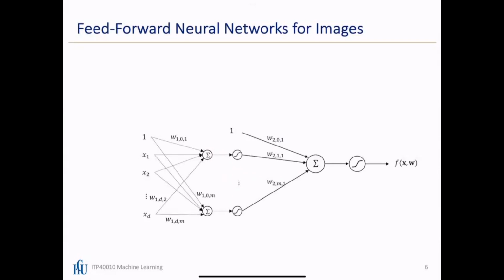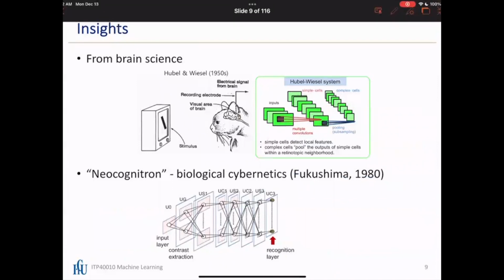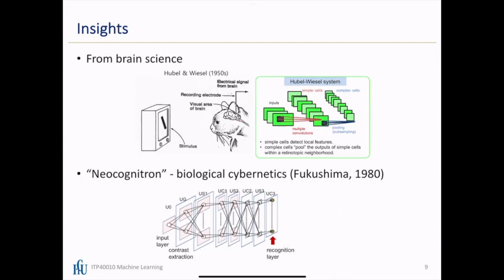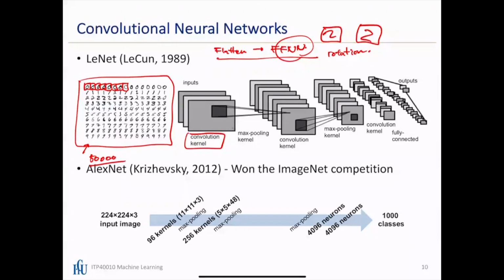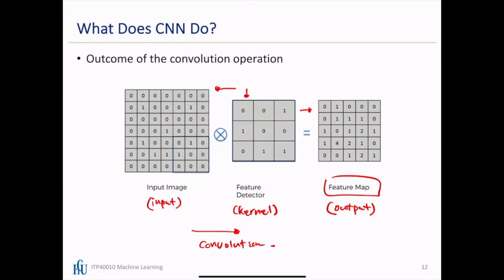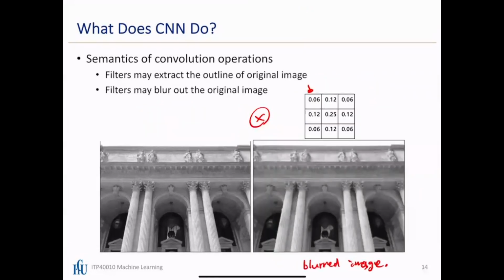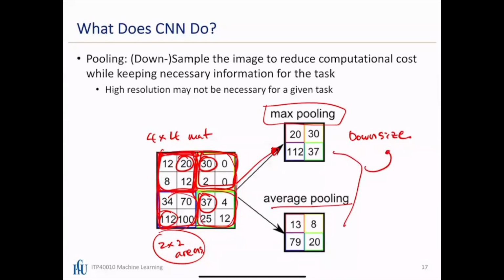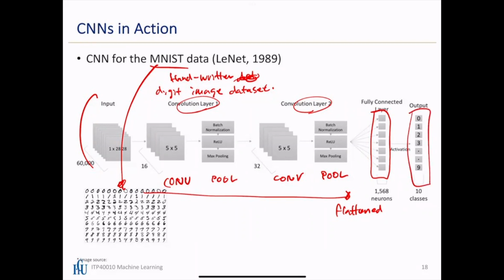ML10e - Convolutional Neural Networks (2023)